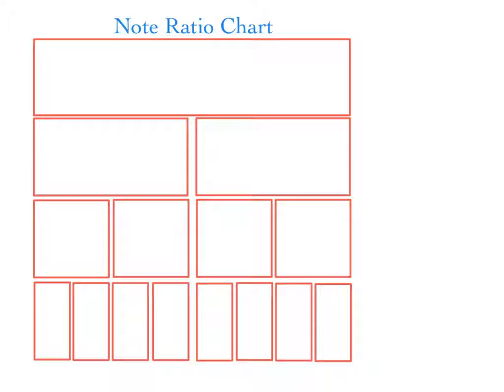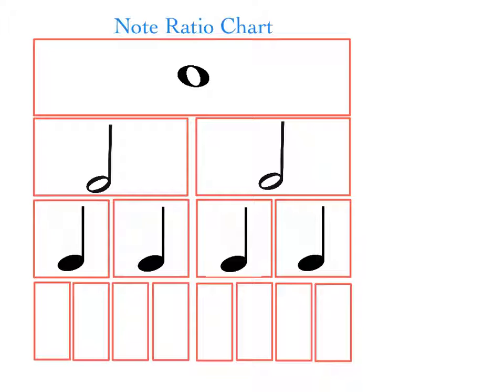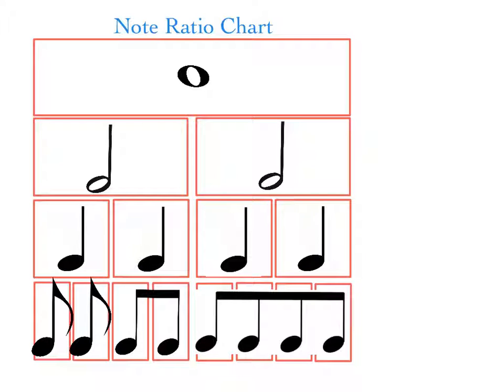Lesson 3: Note ratios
This lesson covers the ratios between various note values